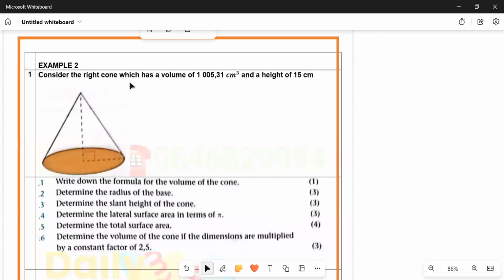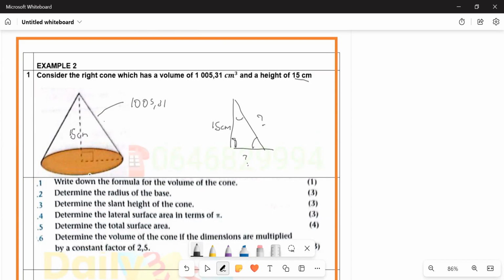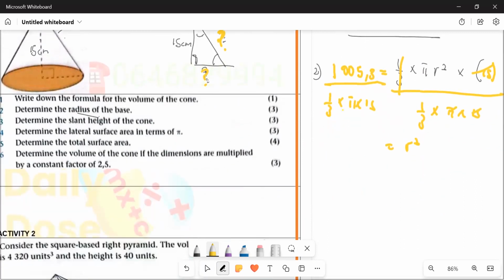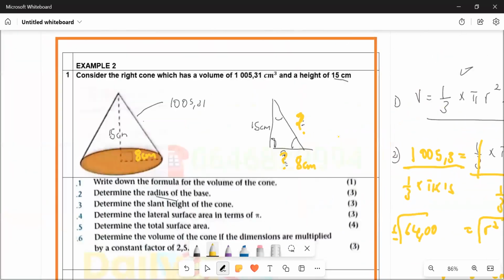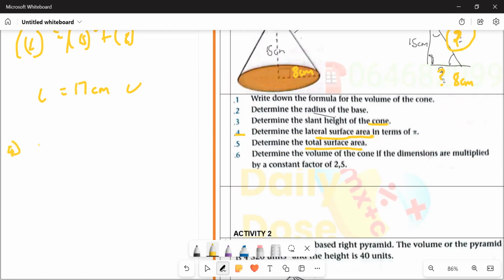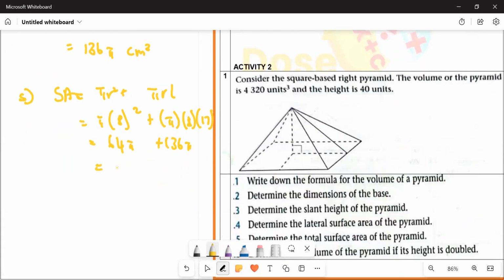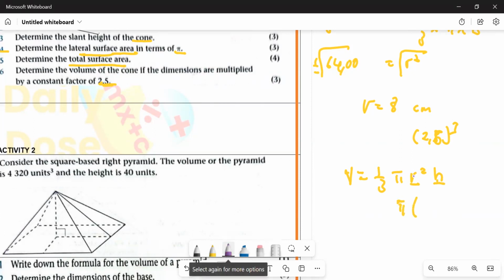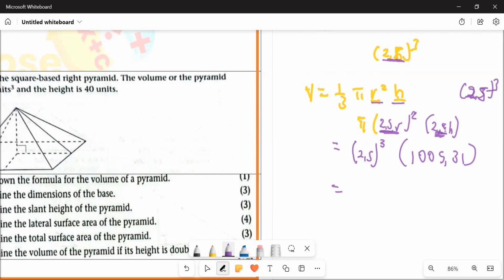Measurements grade 10|12. Given the volume and perpendicular height determine the radius and Area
Measurements grade 10|12. Given the volume and perpendicular height determine the radius and surface Area